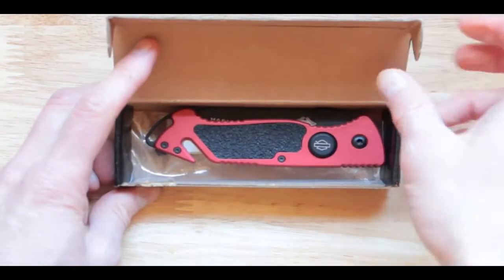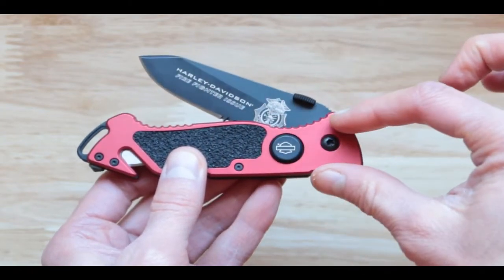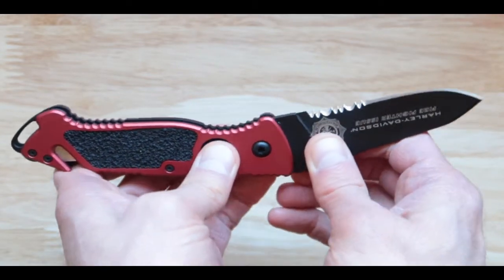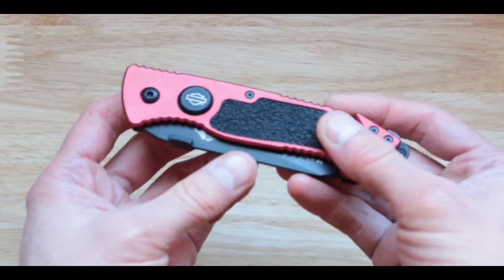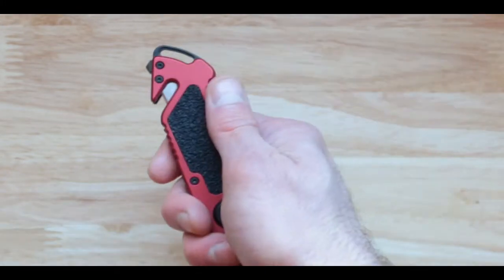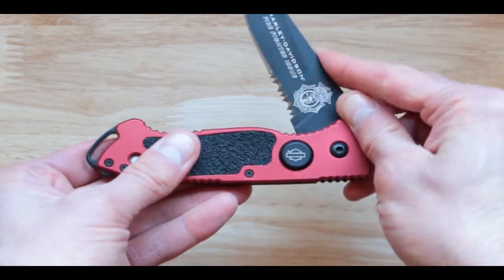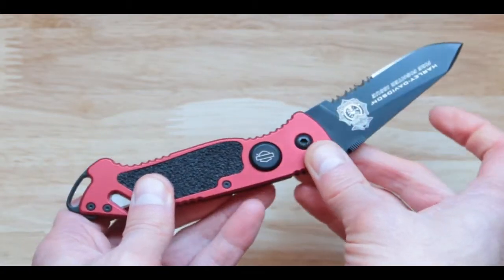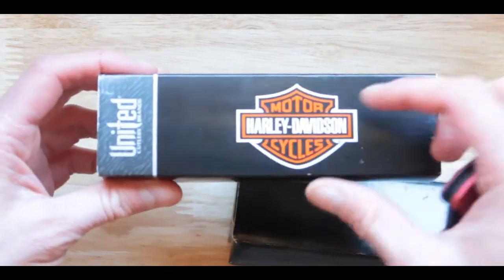Harley Davidson Fire Fighter Issue Knife Review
This is a rare special edition limited issue Harley Davidson collectible Fire Fighter Issue Knife Review. It is available exclusively in the link below only as it is out of print.

🔴  Try for 30 DAY FREE Amazon Wardrobe keep 8 shoes for 7 days free with resealable box & free returns, get charged for what you keep it's a perk of Amazon Prime Membership

🌴 If one class could teach you all of this would you take it and quit your job? 🌴  Say goodbye to 9-5 and office hours time for you to becomes your own boss! Are you ready to get started? First 10 students each month get in for only $9 Click on the class and go into it you will see a student rate for the full course

1 Month FREE Amazon Prime

*Not a sponsored review bought it using my own money not paid to review this product